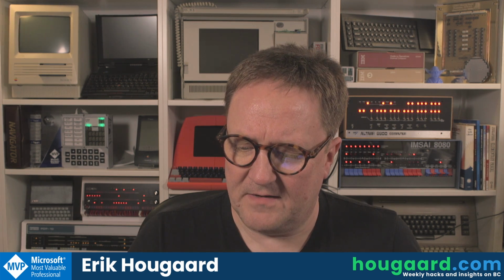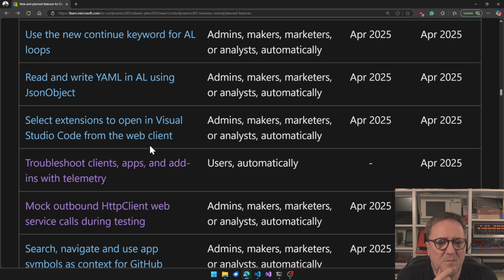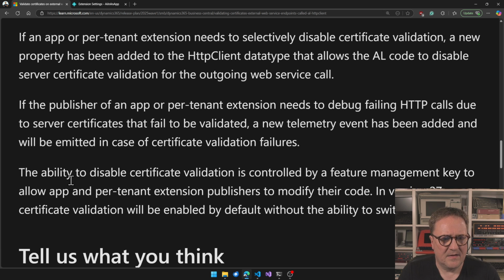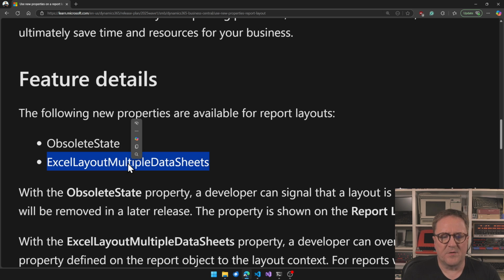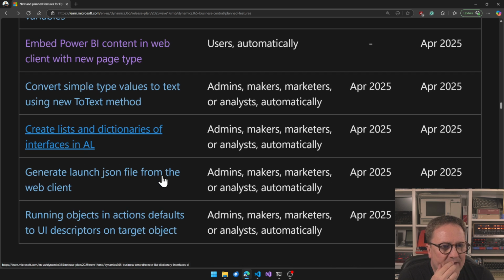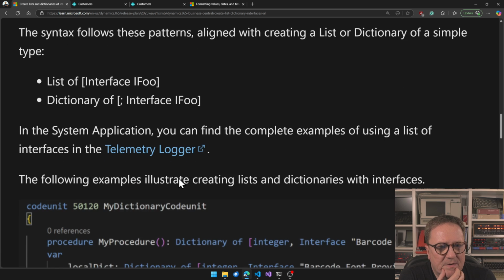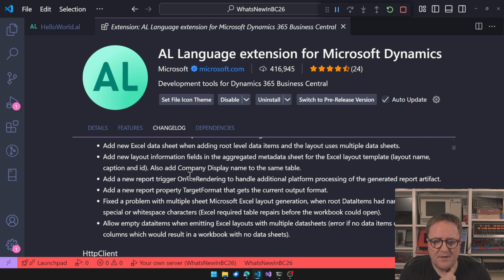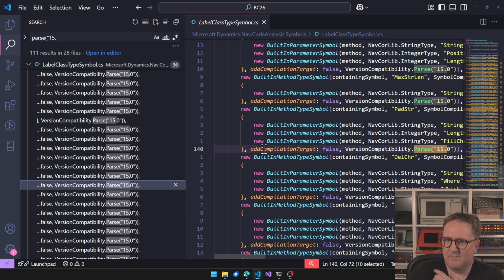What's new in AL for Business Central 2025 Wave 1 - The Hacker Edition